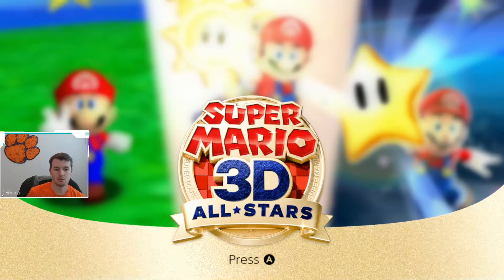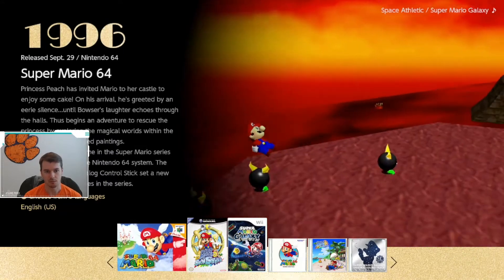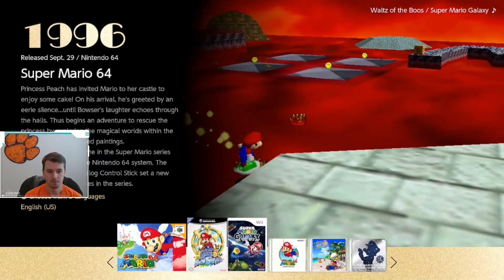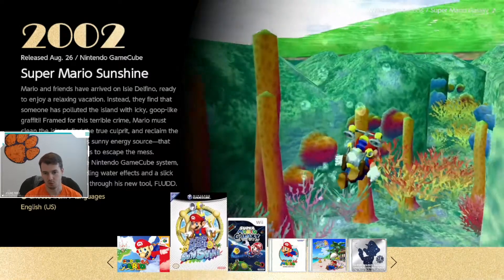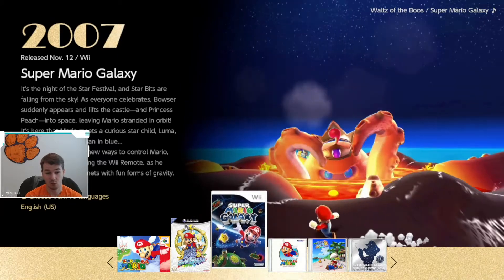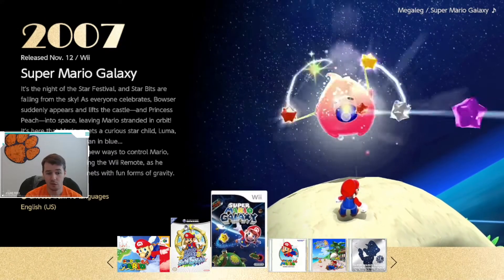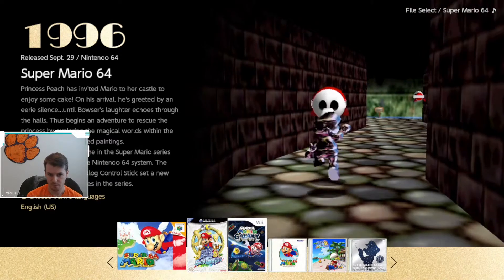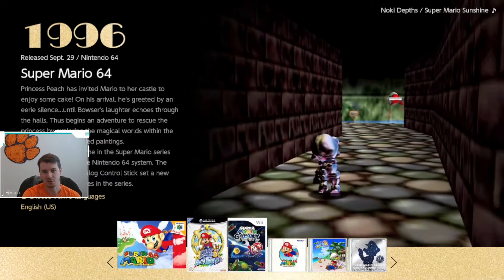Super Mario 3D All Stars Review | Super Mario 64 Review | Super Mario Sunshine Review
In this video, I review the new Switch title Super Mario 3D All Stars

Follow KingRyRex!

► SUPER MARIO 3D ALL STARS